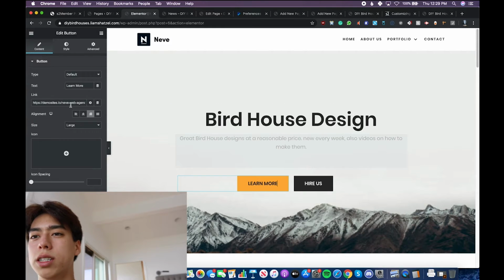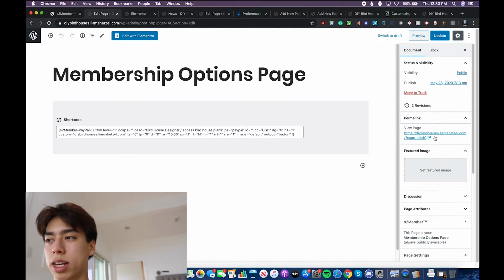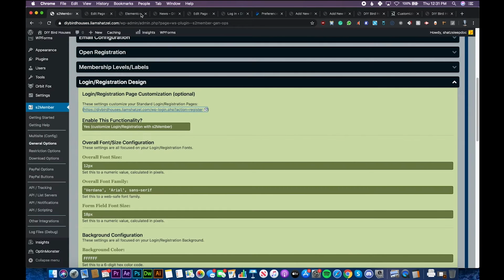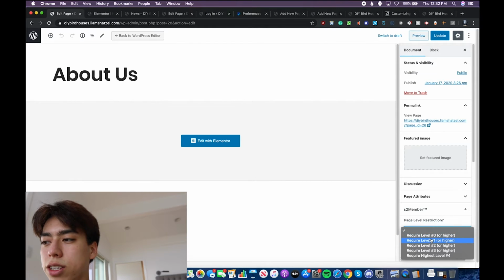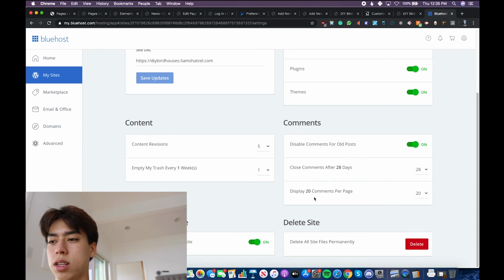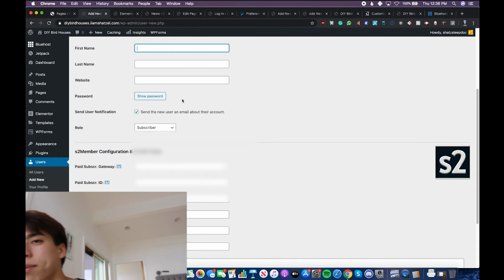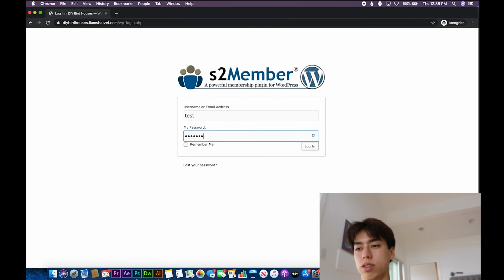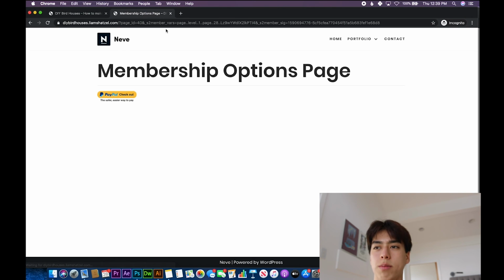Lesson 5: Finishing Touches and Your Final Membership Site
This lesson covers making the final touches to your membership website.